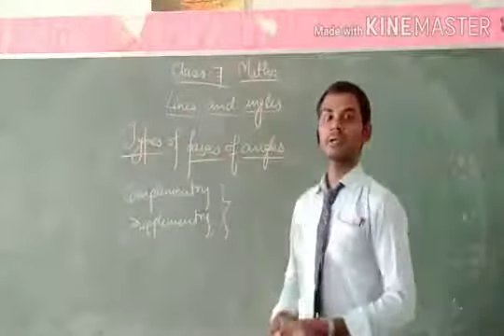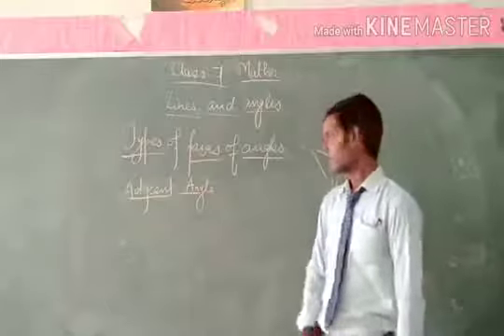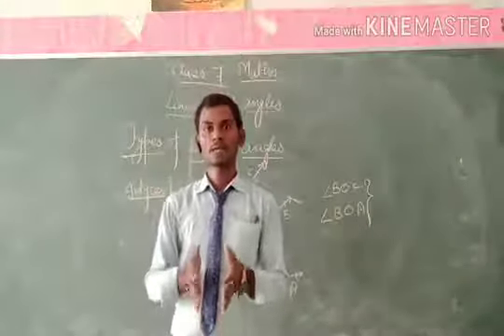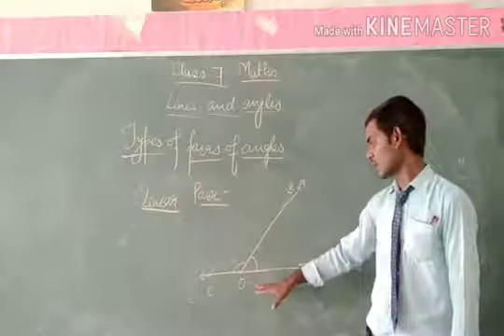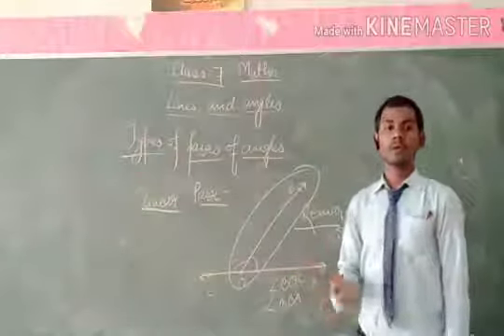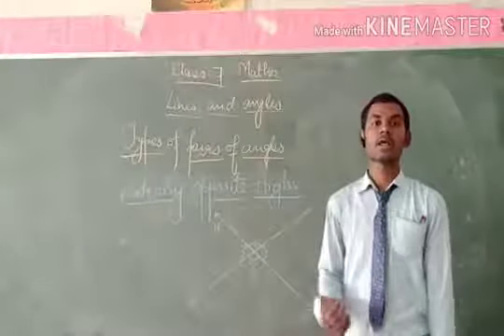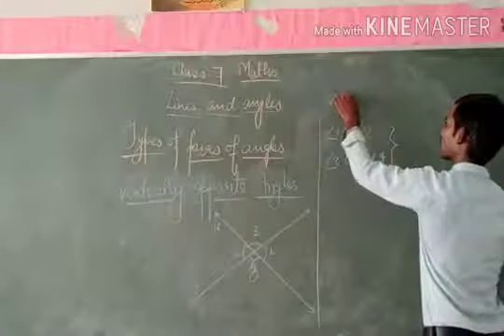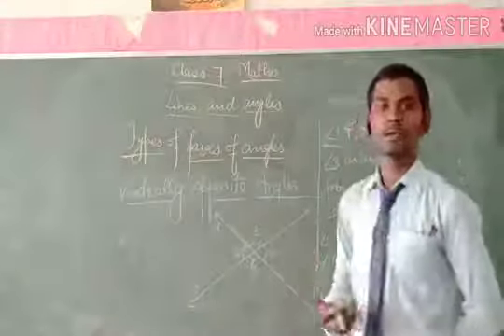Lines and angles part 2